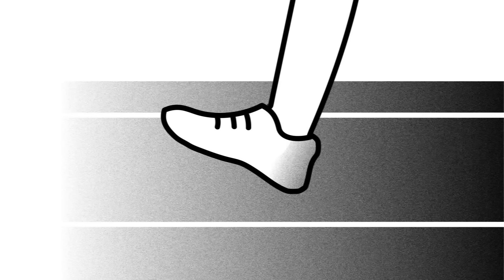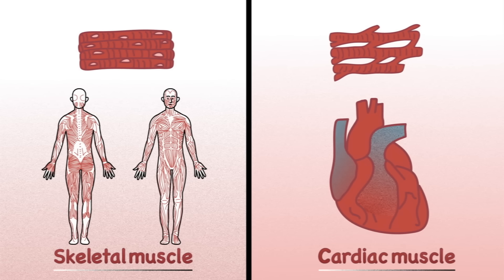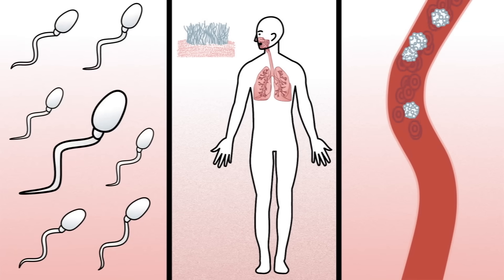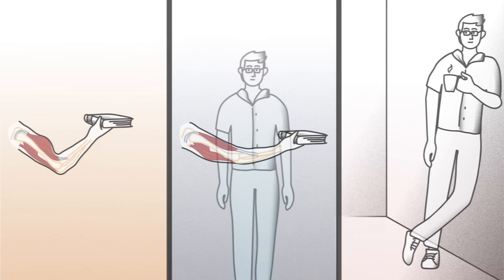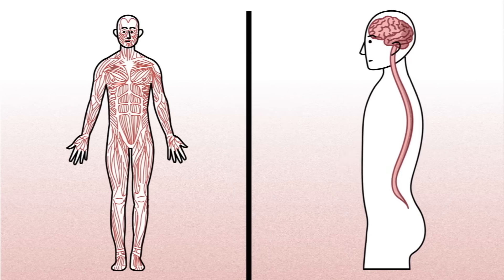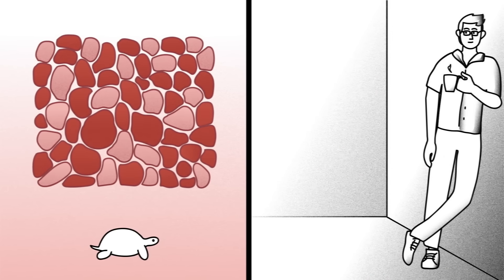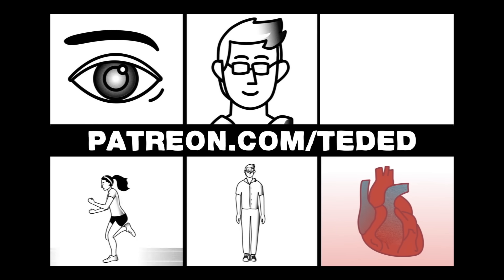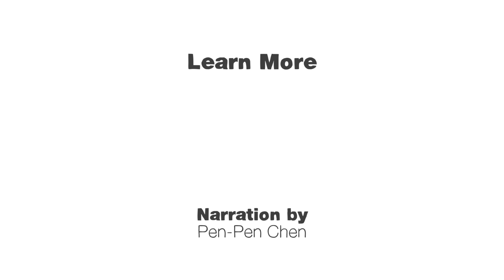How your muscular system works - Emma Bryce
Each time you take a step, 200 muscles work in unison to lift your foot, propel it forward, and set it down. It’s just one of the many thousands of tasks performed by the muscular system: this network of over 650 muscles covers the body and is the reason we can blink, smile, run, jump, and stand upright. So how does it work? Emma Bryce takes you into the body to find out.

Lesson by Emma Bryce, directed by Viviane Leezer.

Thank you so much to our patrons for your support! Without you this video would not be possible.